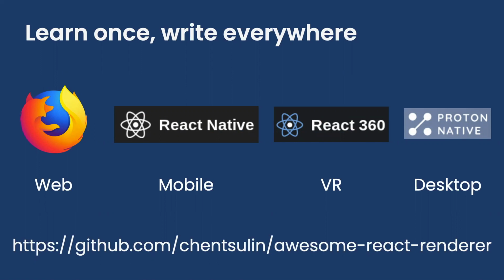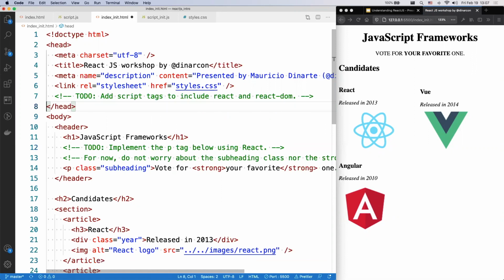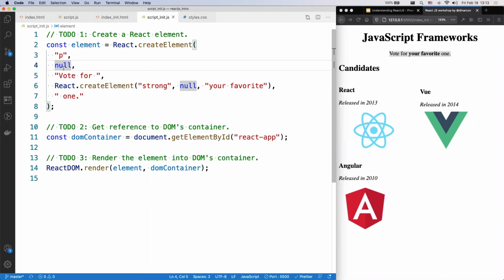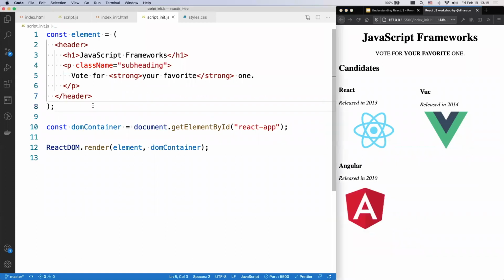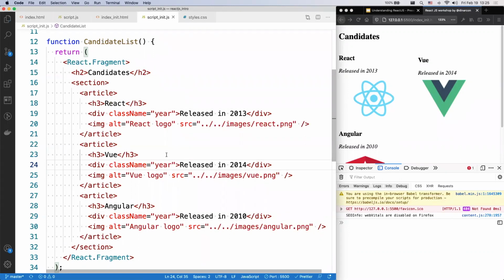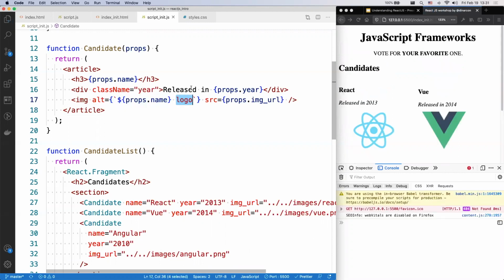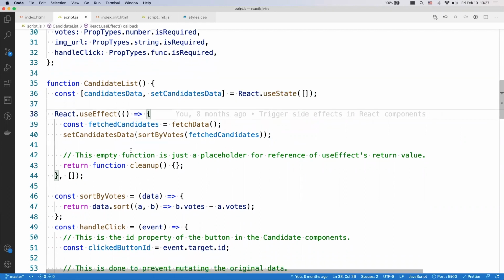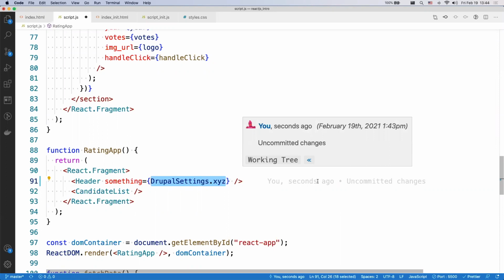Understanding React.js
React.js is one of the top players in the JavaScript libraries world. This session aims to explain the basic concepts of library outside of the context of any particular CMS implementation. Throughout the presentation, a static site will be converted into a dynamic React.js application. Many examples will be presented to help you understand how it works and why it is so powerful. No previous experience with React.js is required. Basic familiarity with HTML, CSS, and JavaScript syntax suffices. You will learn about:

How to integrate React.js into an existing website?
What are elements and components?
What is JSX and what about separation of concerns?
How to reuse components?
What are props, states, hooks, and proptypes?

MAURICIO DINARTE
UnderstandDrupal.com